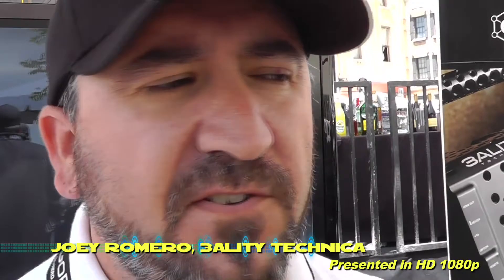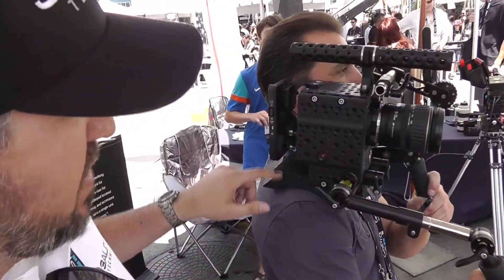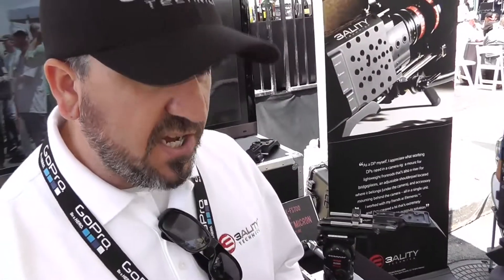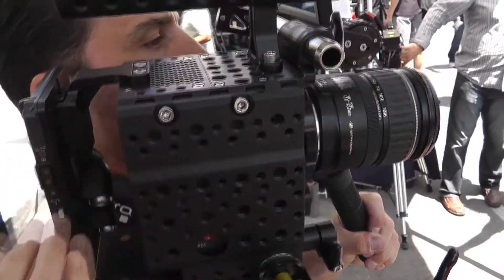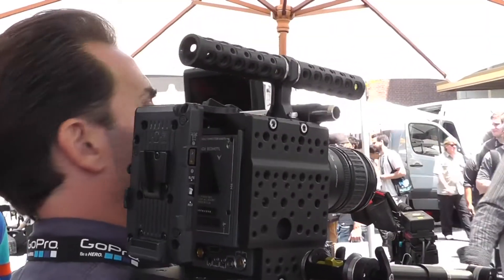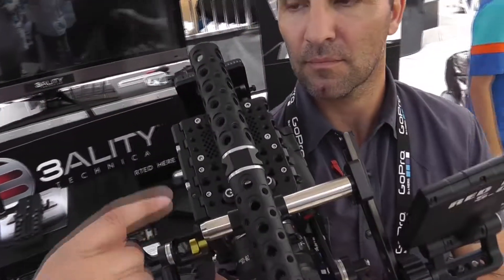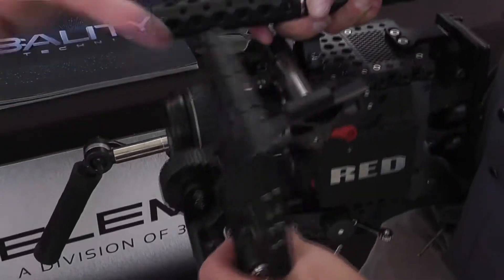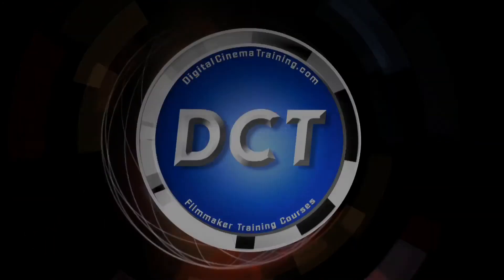3ality Technica - Mantis System - Cinegear 2012 (by Digital Cinema Training eNews)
Digital Cinema Training announces its latest offering: The DCT eNews Channel, bringing free informational videos from events and companies dedicated to improving the filmmaker's life. This video is from Cinegear 2012.